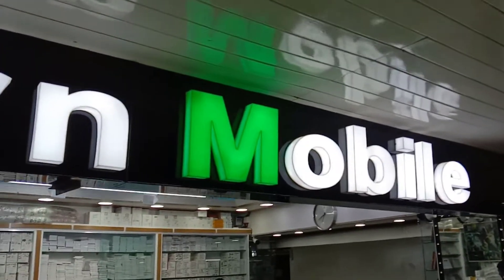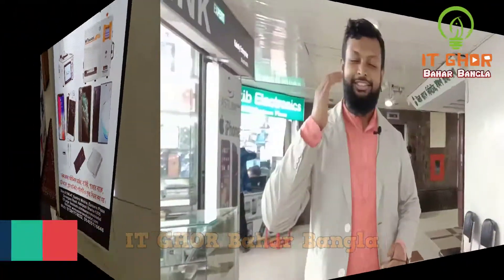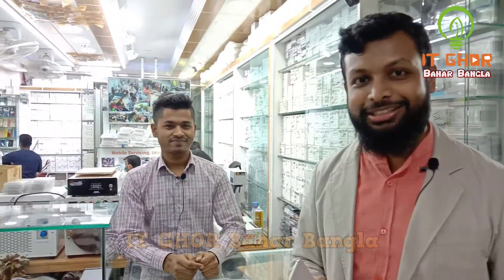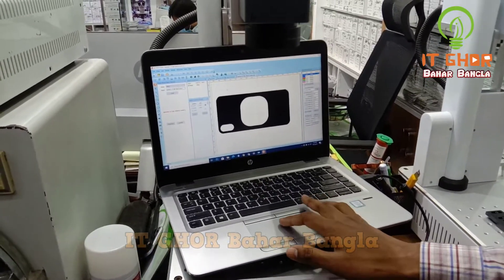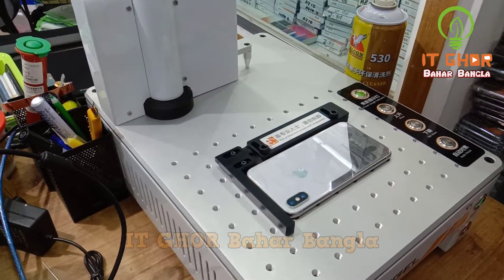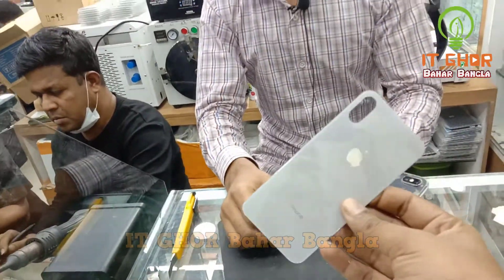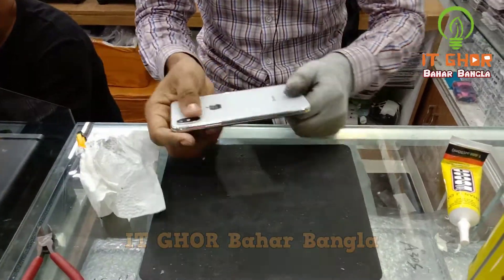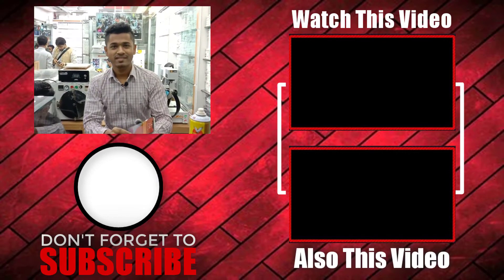How to Fix iPhone Back Glass | Easy Way iPhone Back Glass Repair - With LASERS | Eastern Mobile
Shop No: 5/46-47, Eastern Plaza (4th Floor), Sonargaon Road, Dhaka-1205.
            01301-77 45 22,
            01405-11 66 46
আপনার পণ্য বা প্রতিষ্ঠানের বিজ্ঞাপনের জন্য আমাদের সাথে যোগাযোগ করুন:
Check My Others Videos  🎬🎬 :
Thanks yours support.